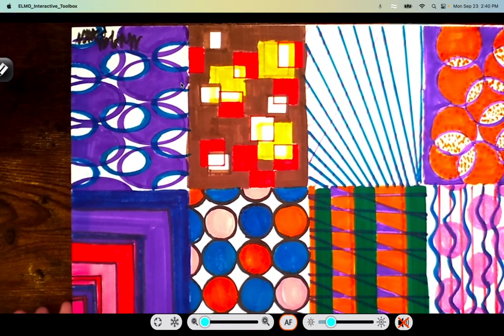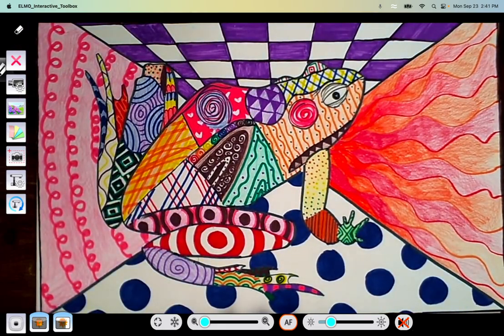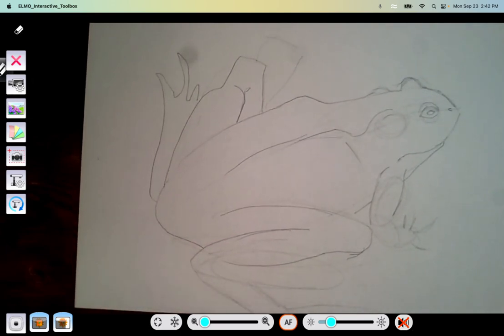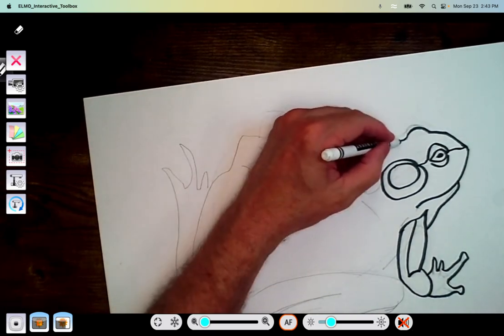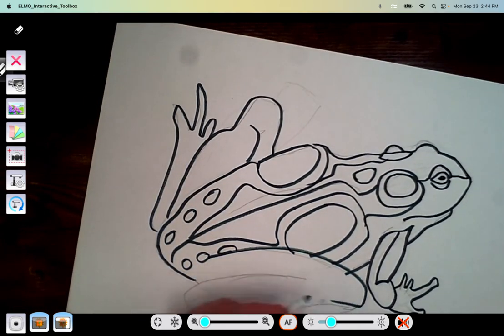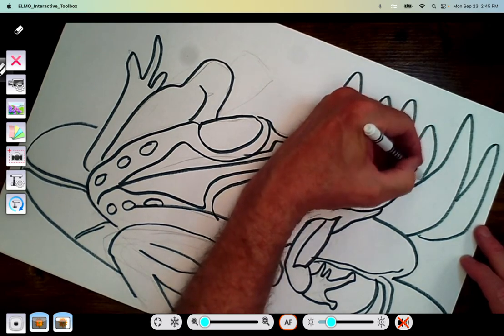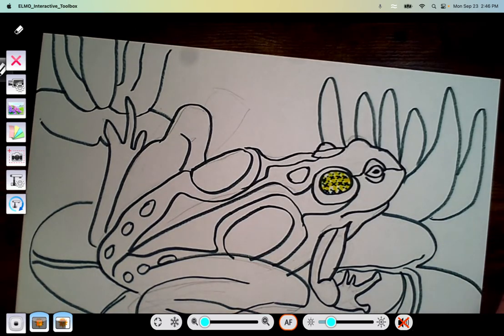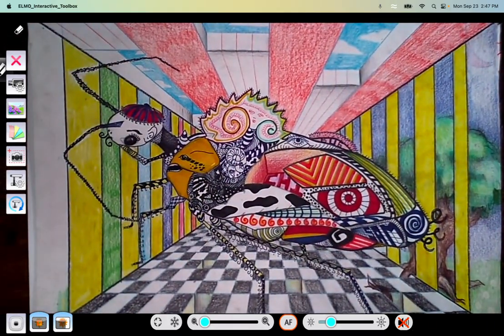Elaborate Pattern Animal